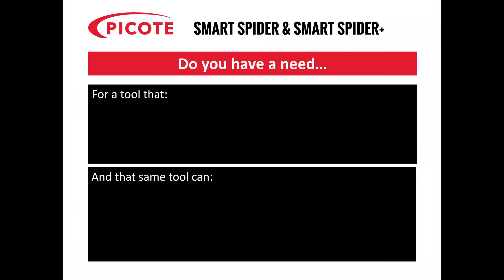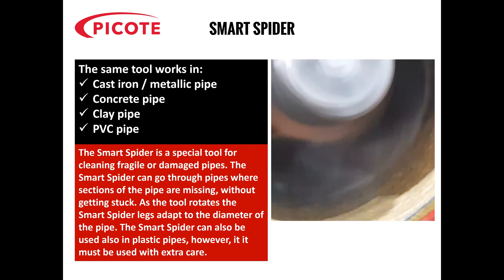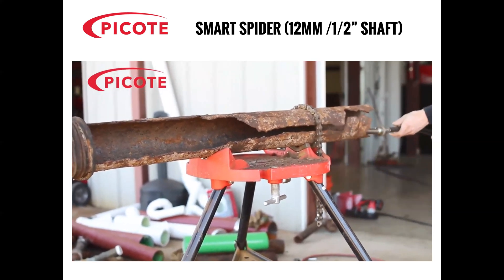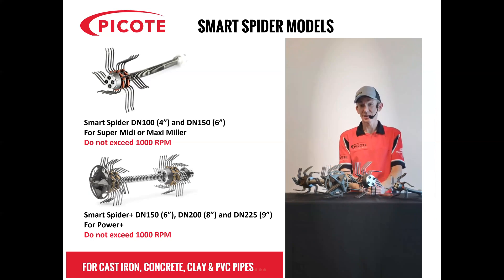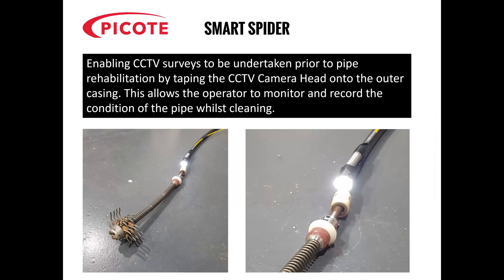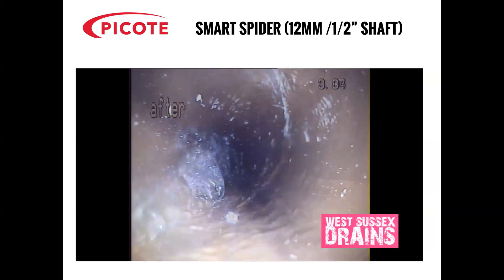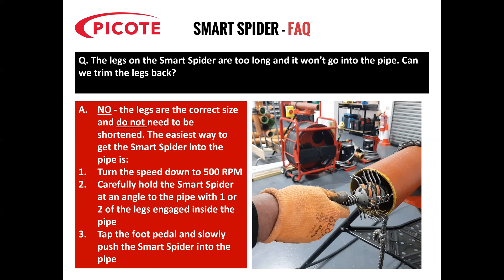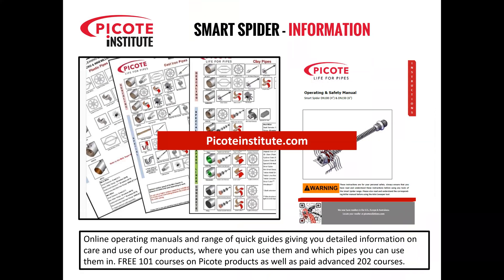Spotlight on Picote Smart Spider and Smart Spider+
The Picote Smart Spider and Smart Spider+ are descaling tools for use inside even very fragile pipes. Find out more about the range and options available with Richard Swan and Ryan Boldan.